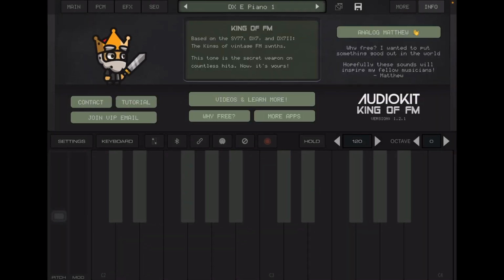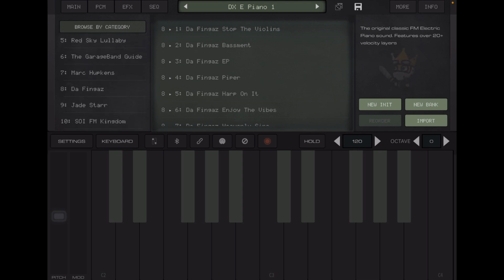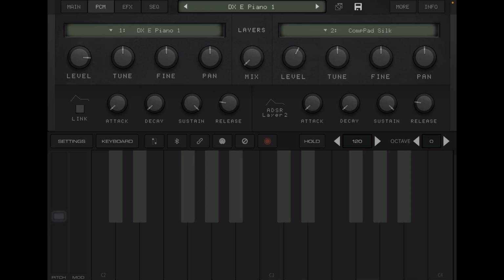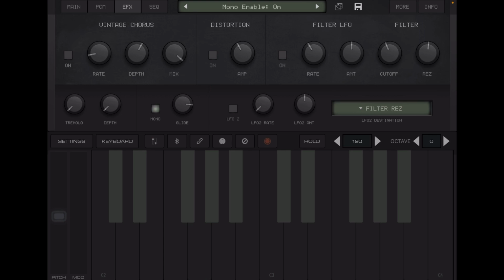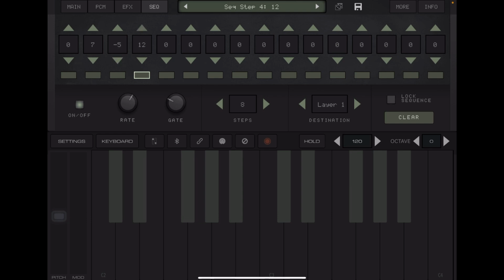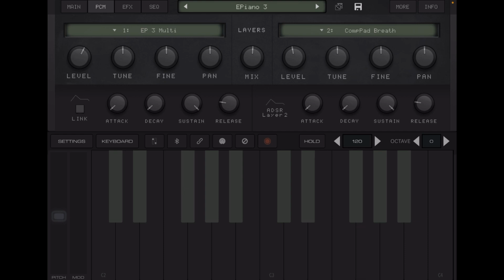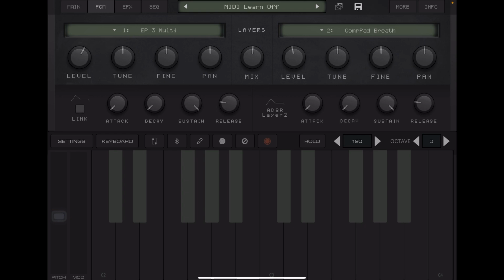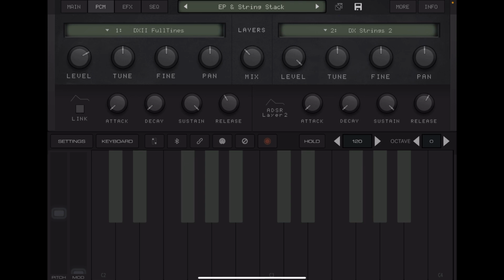Harness the power of the 1980s: King of FM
Tutorial video for Audiokit's King of FM for iPad

King of FM contains a large number of samples from the SY77, DX7 and DX7ii which you can load up and combine to create something new. Enjoy the 1980s FM synth sounds without having to program them from scratch.